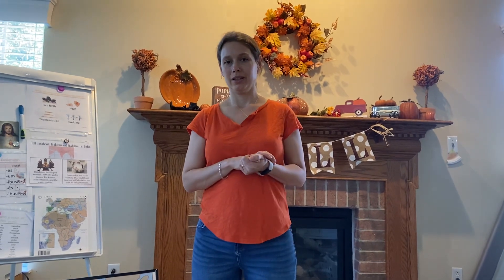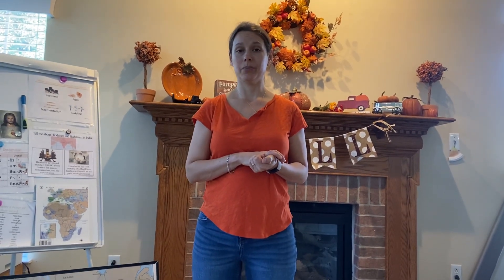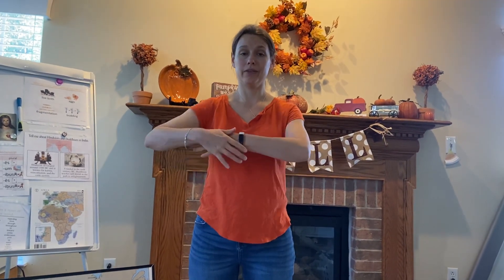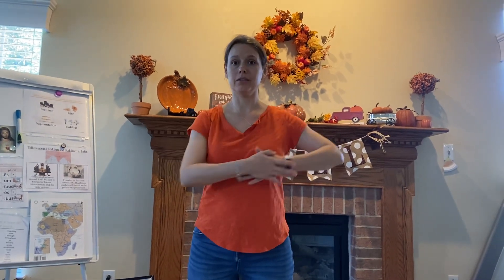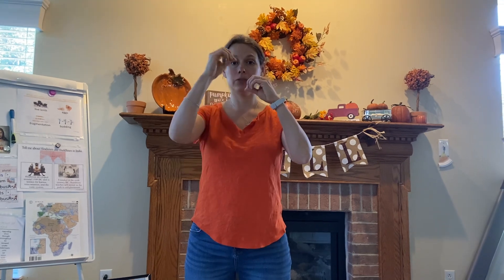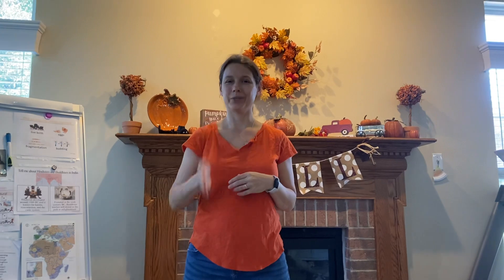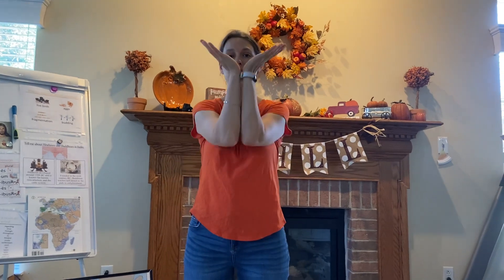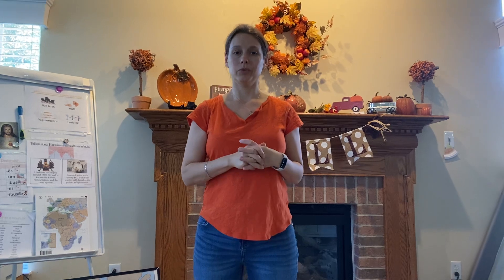CC Cycle 1 week 7 Science